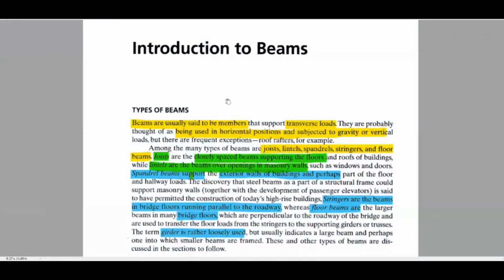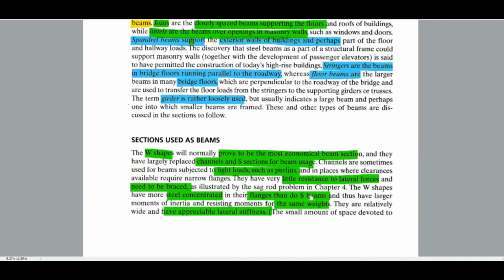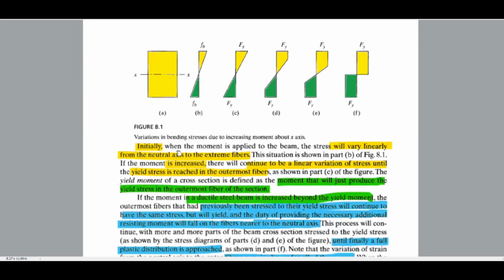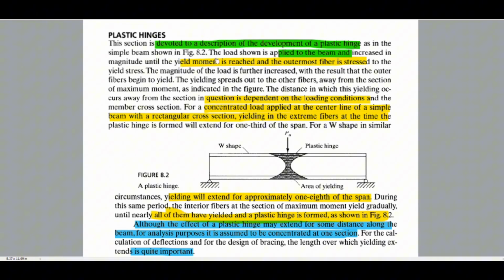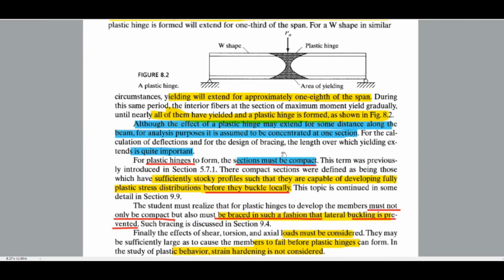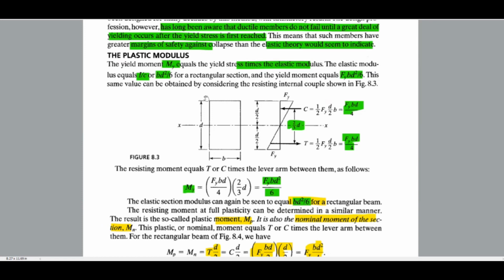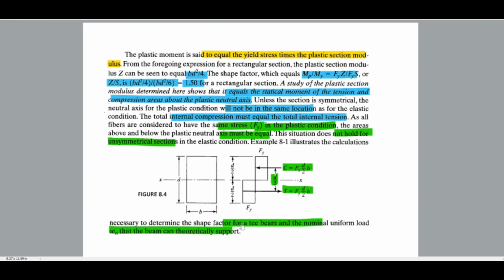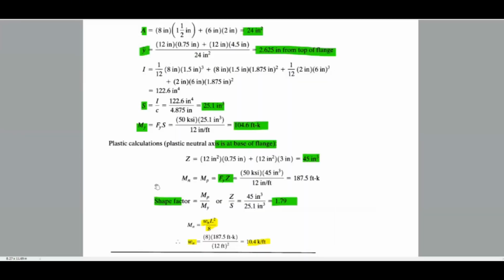Introduction to beams - 1